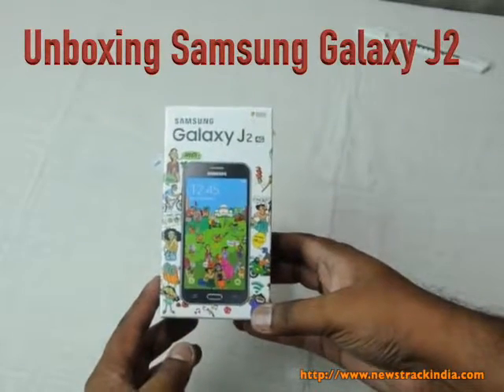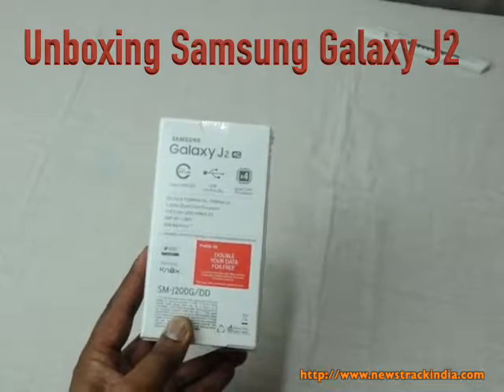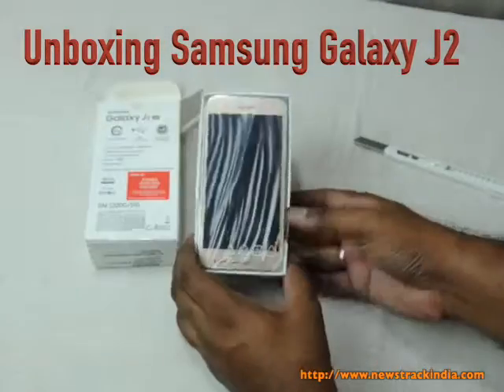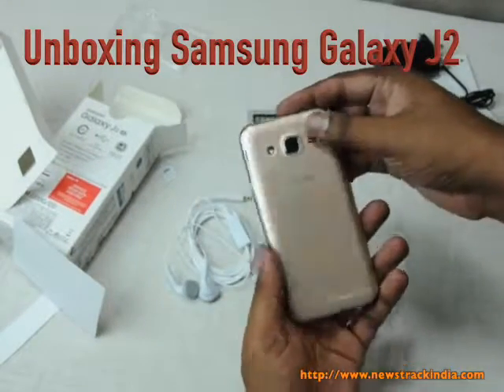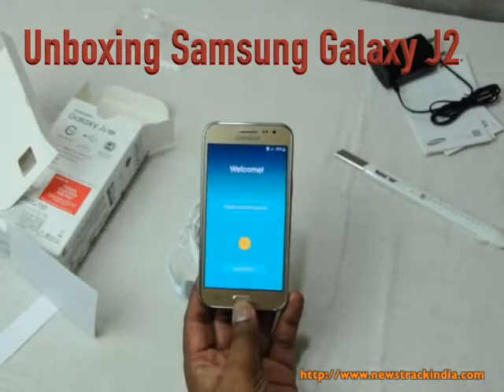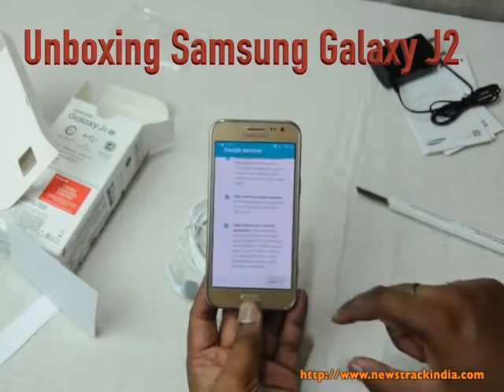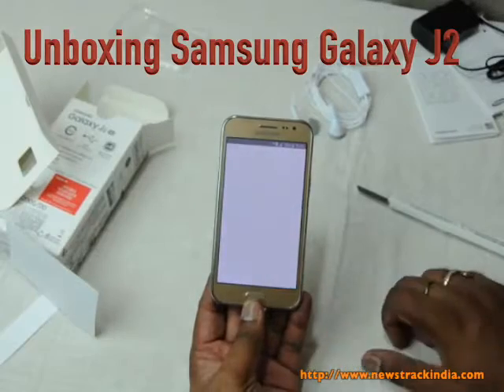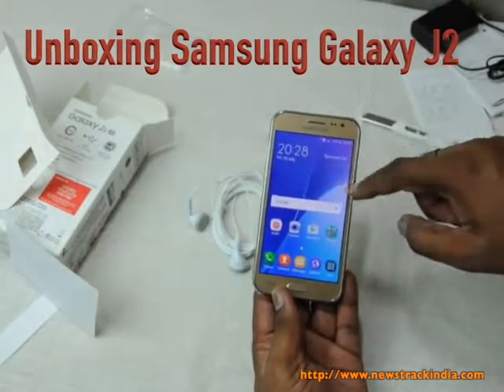Unboxing Samsung Galaxy J2 and Review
In this video we are Unboxing Samsung Galaxy J2 and giving you the brief review. Samsung Galaxy J2 is 4G Phone with 5MP rear and 2MP front camera. Camera is fast at this cost. Phone is dual sim mobile with 8GB Internal storage and expendable to 128GB.